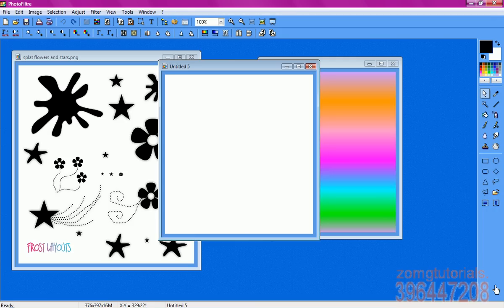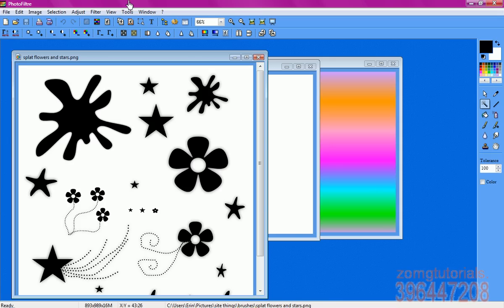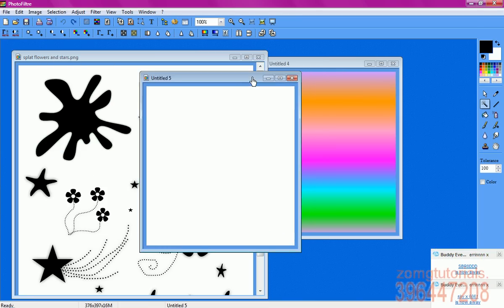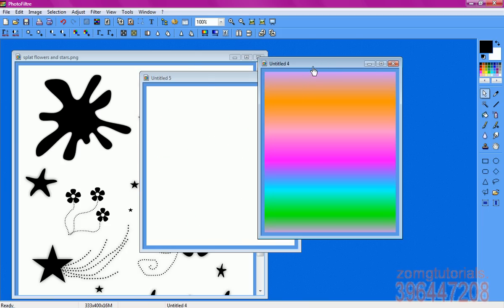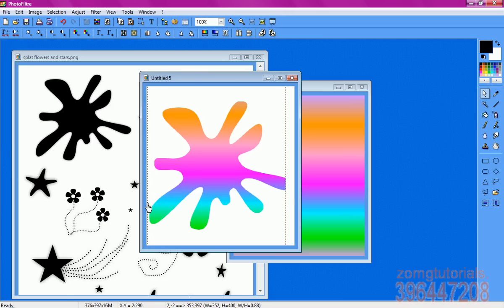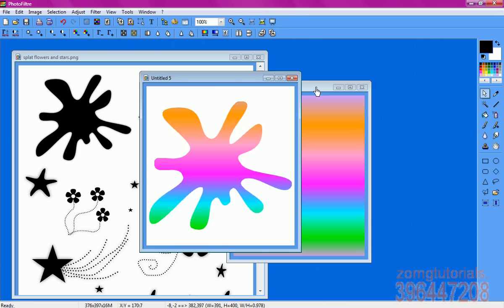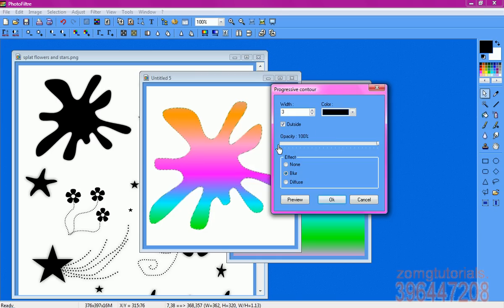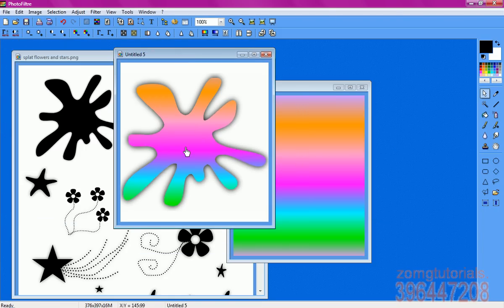cool brush effect on PHOTOFILTRE!